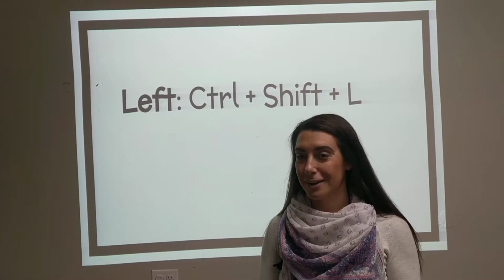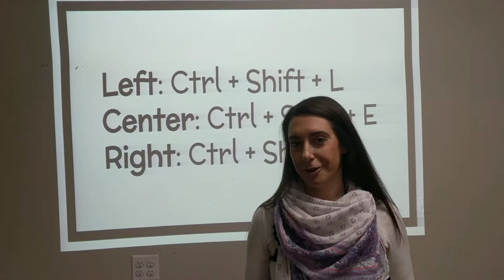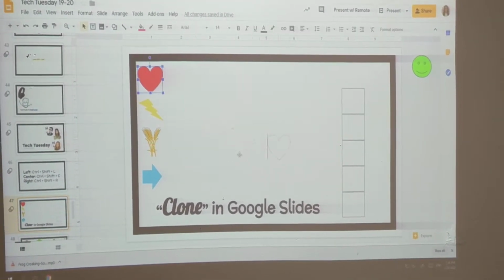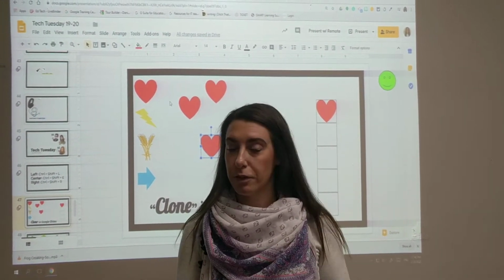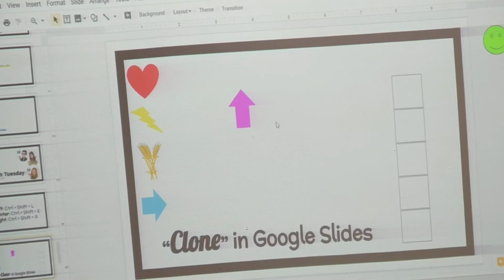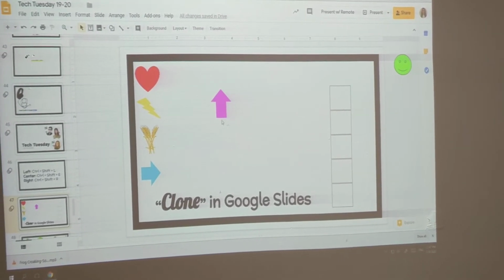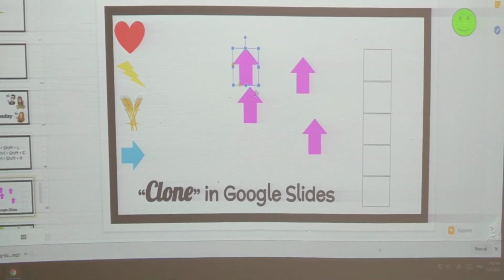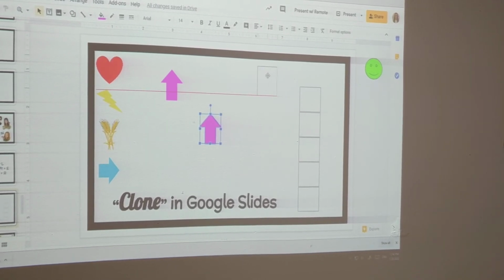Tech Tuesday 3